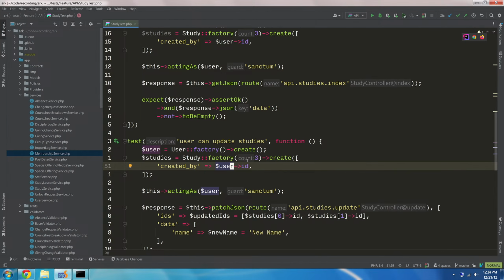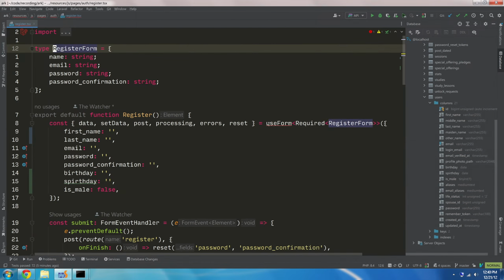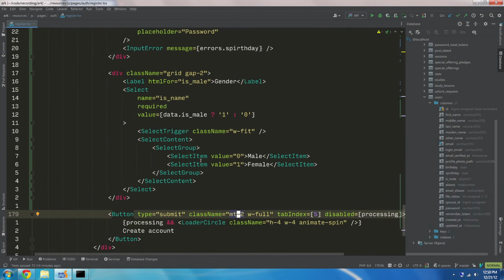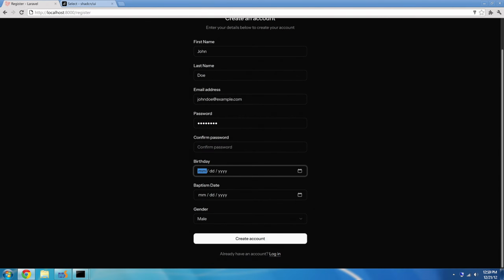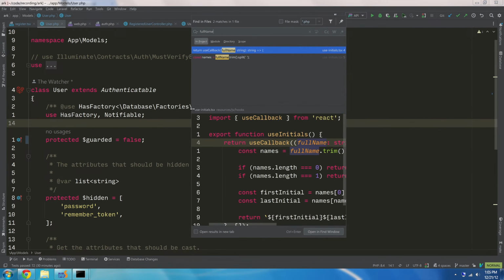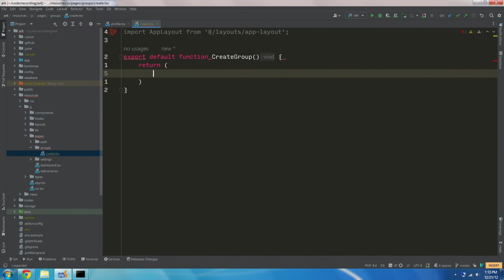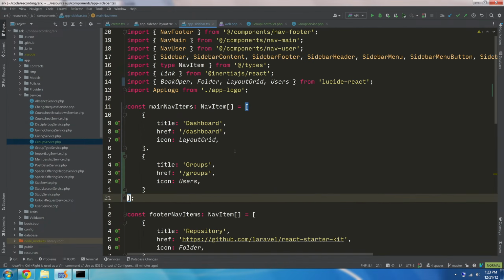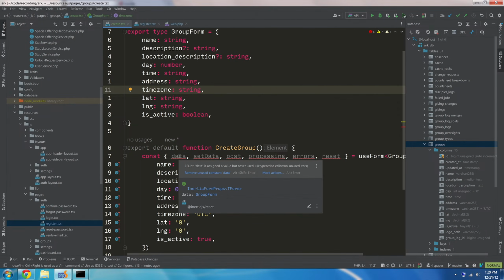Laravel 12 in 2012? - Church Management Web App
Future development from the past. Building a church management web application live using Laravel 12. I'm calling it "ARK"

The last day on earth, why not?